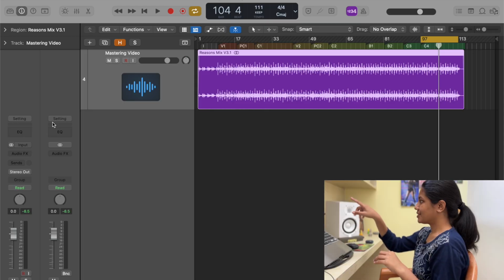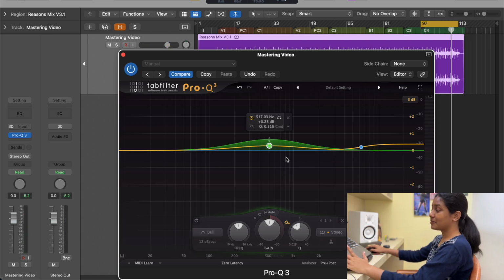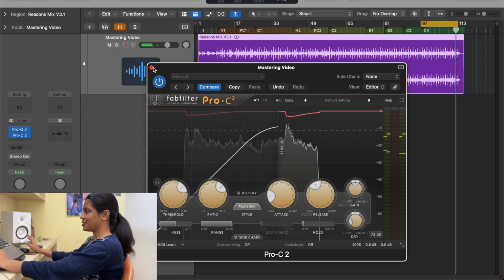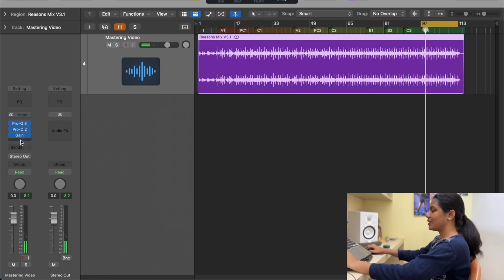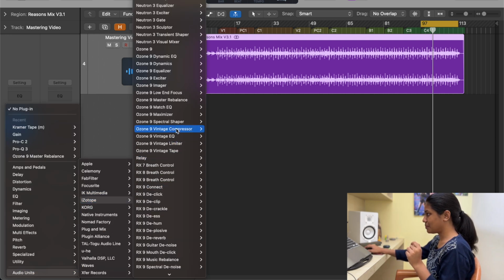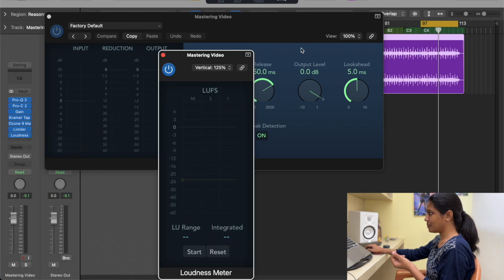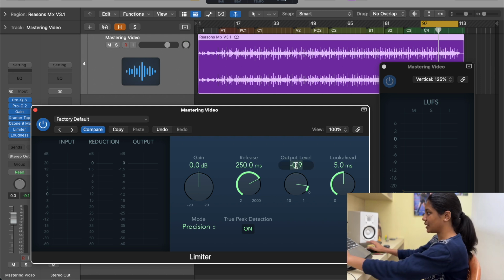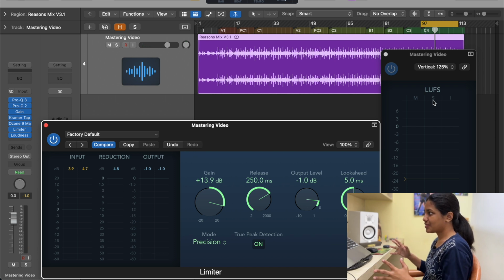MASTERING a song FROM SCRATCH !